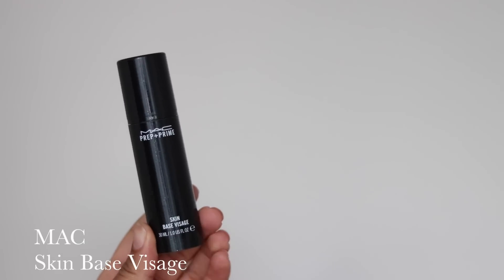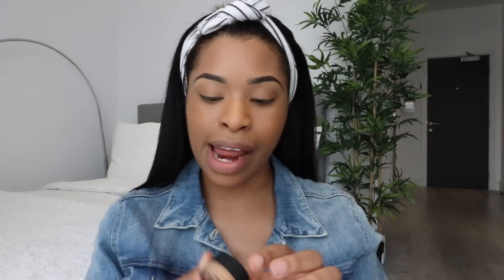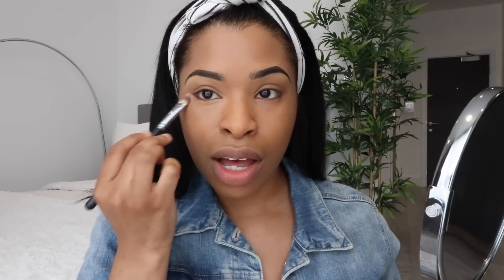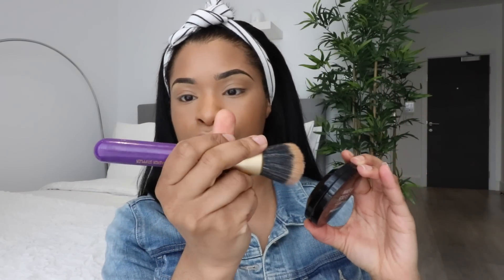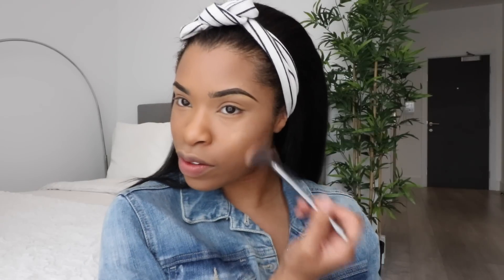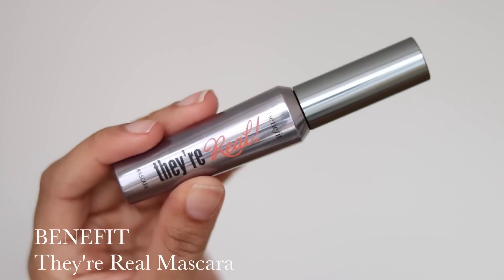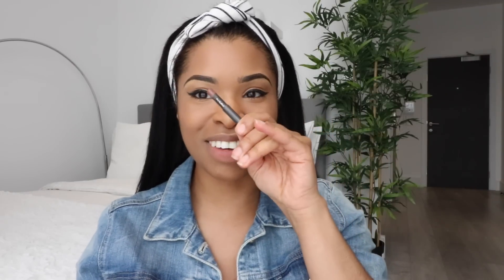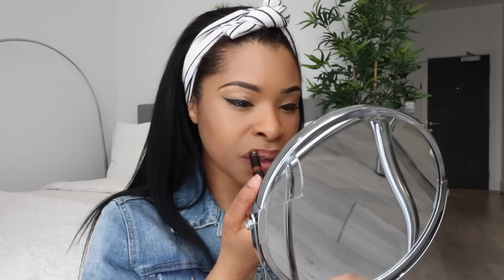EASY EVERYDAY NATURAL MAKEUP | TUTORIAL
Here's a simple makeup tutorial on my easy everyday makeup! Stick around for the Bloopers and enjoy. xx

// Products Used

MAKEUP Addiction Master Stippler Brush

ANASTASIA BEVERLY HILLS Glow Kit in “Ultimate Glow”

// BUSINESS/GENERAL CONTACT